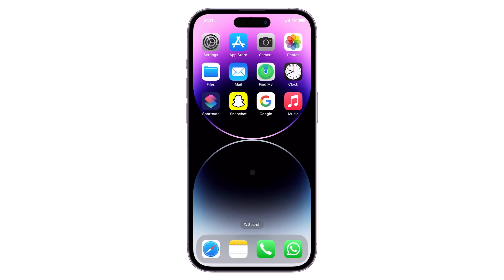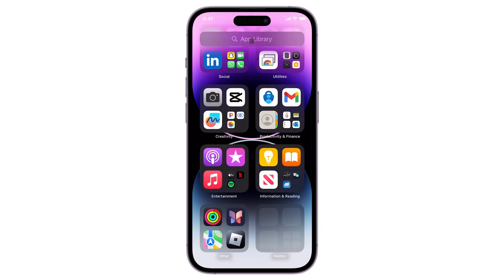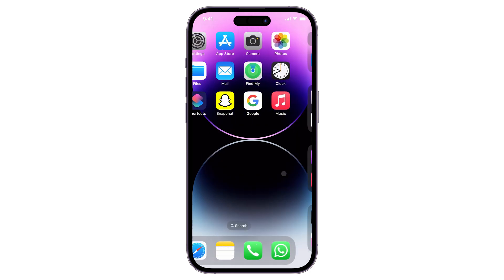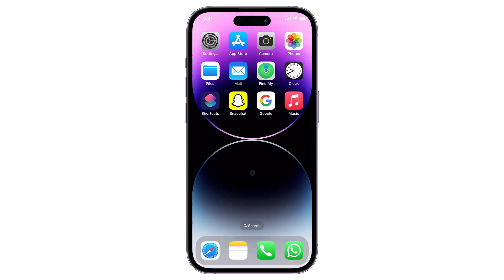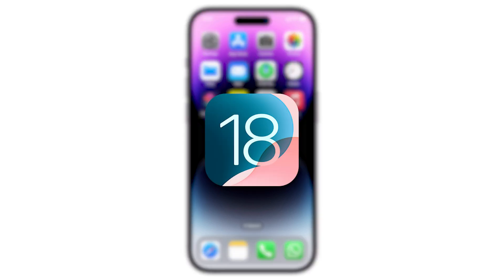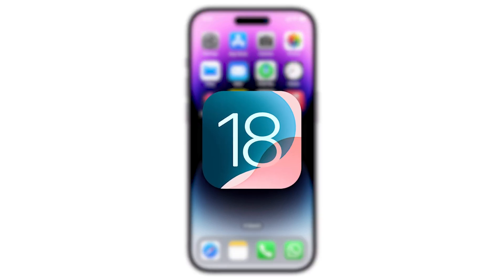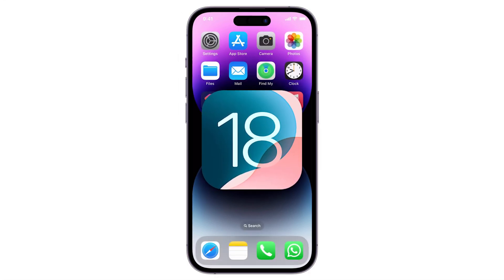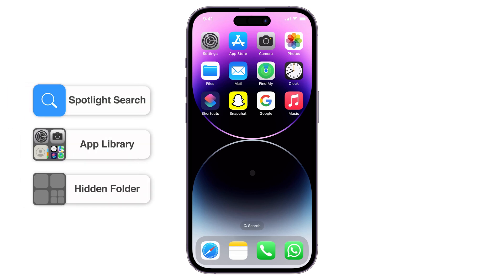iPhone App Icons Missing On Home Screen! [iOS 18]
Hey what’s up Jigxor here! Are you having trouble locating an app on your home screen even though you don’t remember uninstalling it from your device? There could be several reasons for its disappearance, such as accidental removal or the use of the new app-hiding feature introduced in iOS 18. In this video, I will demonstrate three different methods you can use to search for an app if it’s missing from your iPhone home screen. Let’s go! Yours Jigxor

Timestamps:
00:00 | Use Spotlight Search
00:48 | Browse App Library
01:16 | Check Hidden Folder

Video: 1106